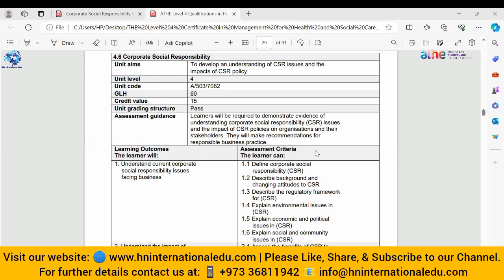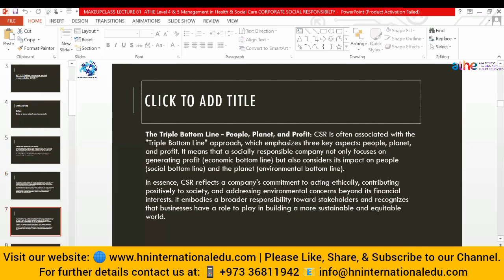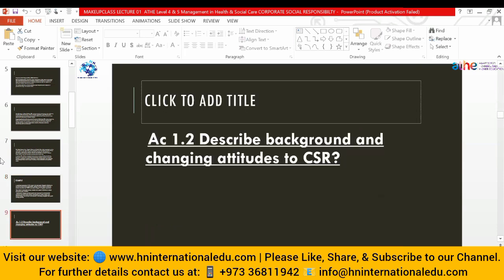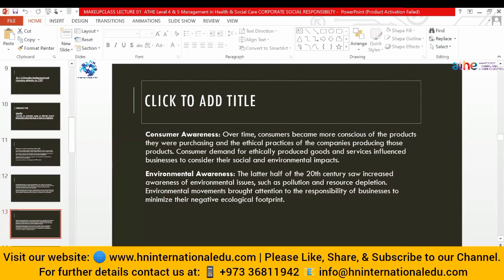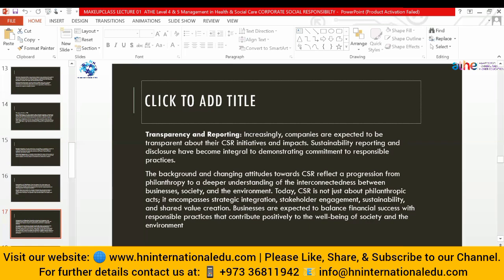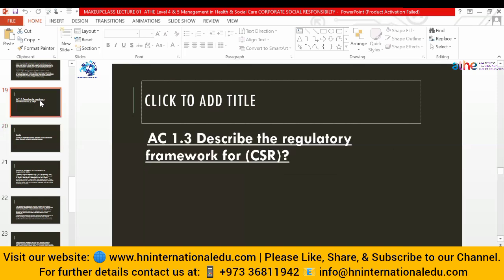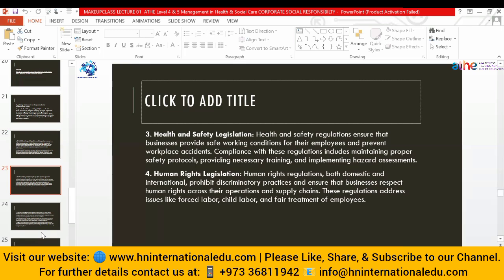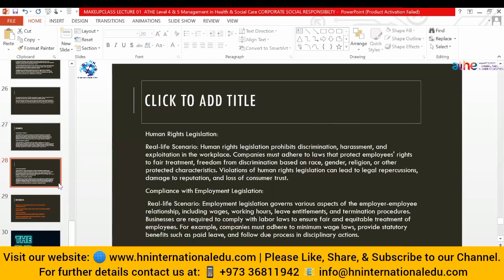Corporate Social Responsibility Lecture No. 01 B3 ATHE Level 4 Health and Social Care Management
➤ MBA
➤ MSc. Information Technology
➤ Accounting
➤ Business & Management
➤ Computing
➤ Coaching & Mentoring
➤ Education & Training
➤ Health & Social Care
➤ Law